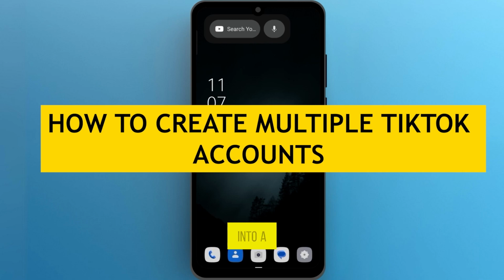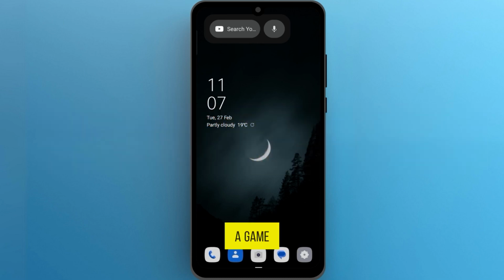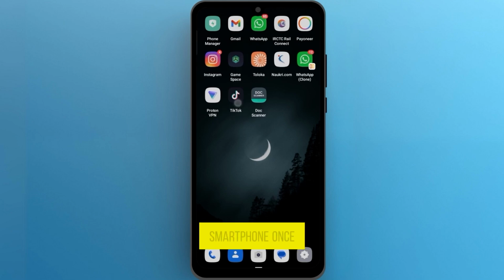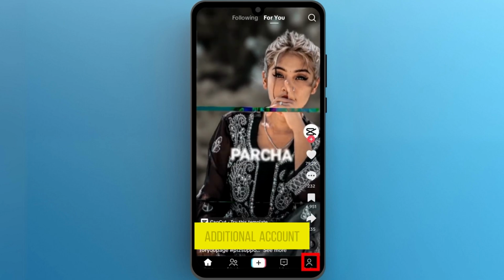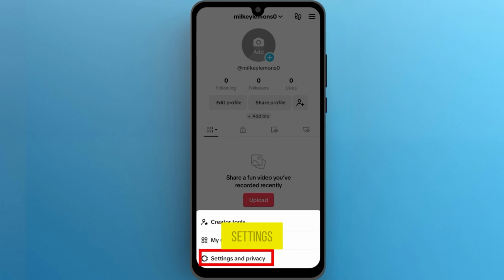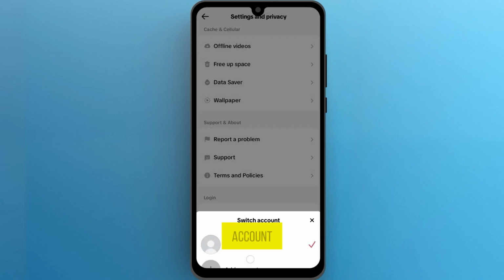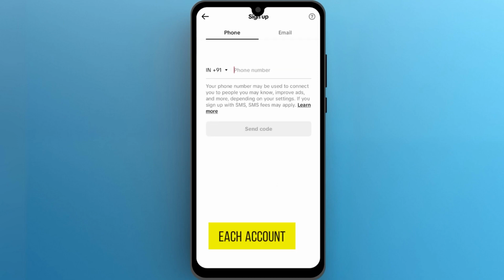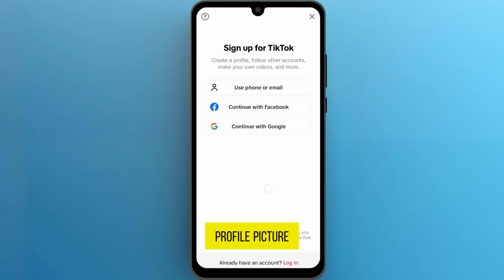How to Add and Use Multiple Accounts on TikTok (Easy Tutorial)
In this easy tutorial, learn How to Add and Use Multiple Accounts on TikTok to seamlessly manage personal and professional content.

Timestamps:

00:00 Introduction
00:28 Opening the TikTok app
00:41 Accessing settings to add an account
00:54 Setting up the new account
01:07 Switching between accounts
01:22 Following community guidelines

What You Will Learn:

How to Add and Use Multiple Accounts on TikTok: Step-by-step guidance on creating and managing new accounts.
Learn to switch accounts seamlessly without the hassle of logging in and out.
Tips on maintaining compliance with TikTok's community guidelines to ensure a positive experience for all your accounts.
Gain insights into using TikTok efficiently, whether for fun, business, or creative ventures.